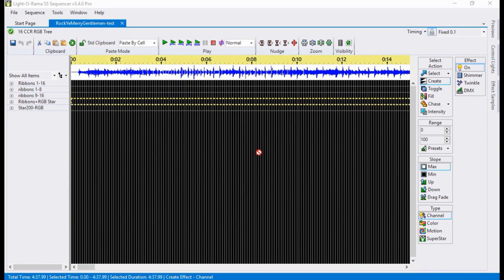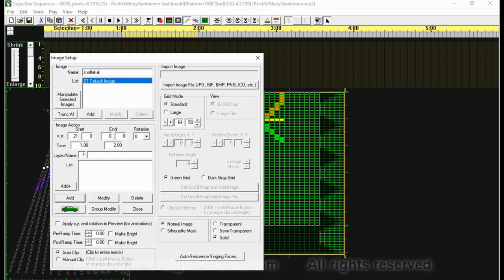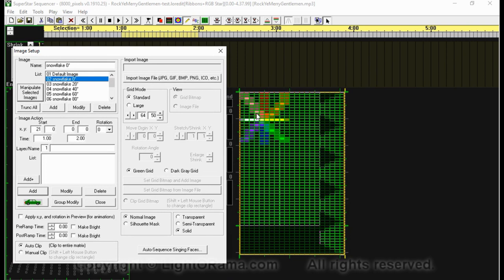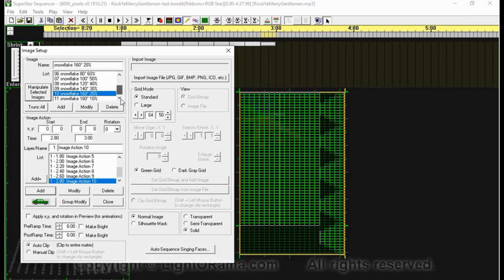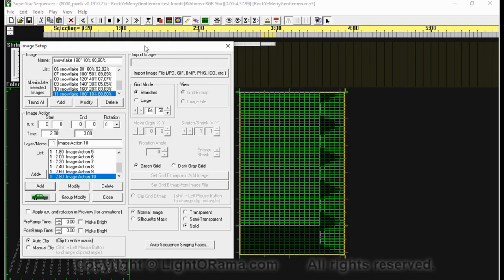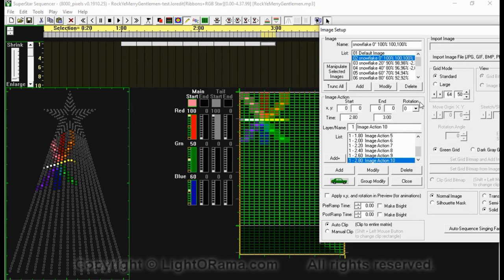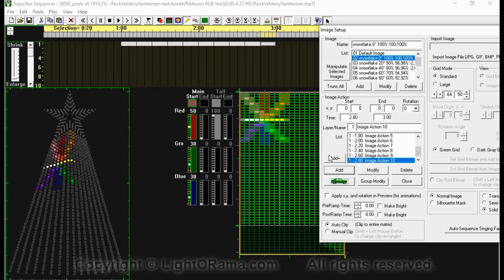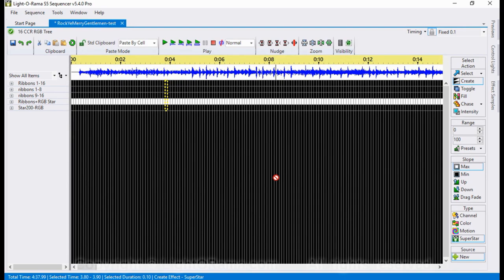Light-O-Rama's SuperStar Add-on and manipulating images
If you have version 5.3.12 or later of Light-O-Rama's ShowTime Sequencing Suite and the SuperStar add-on then you have special tools in SuperStar for manipulating images.  This video tutorial steps you through some of the options.